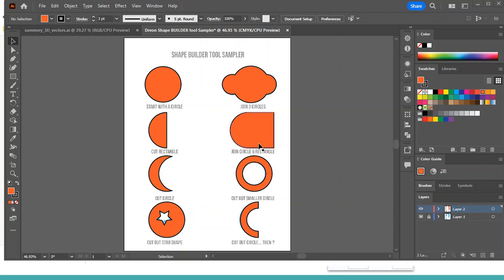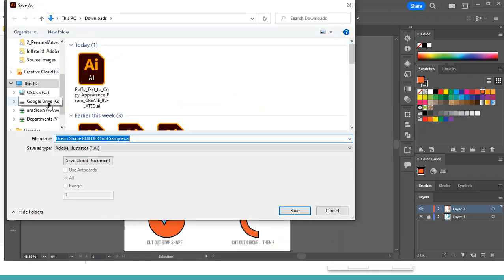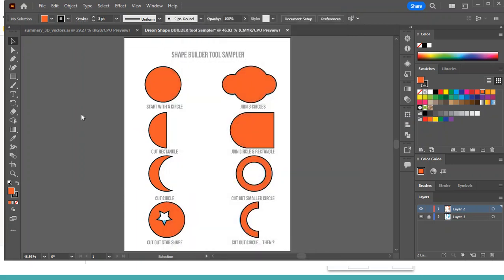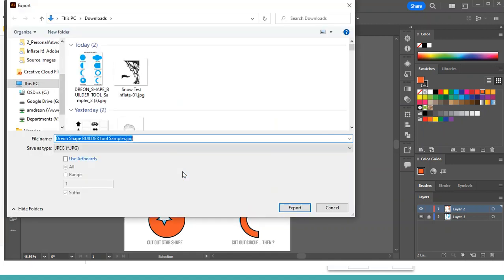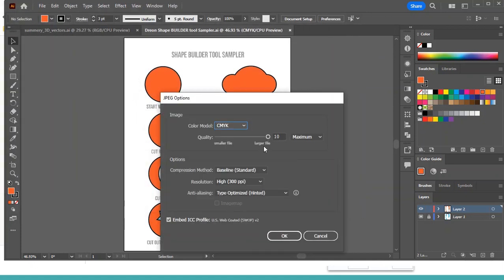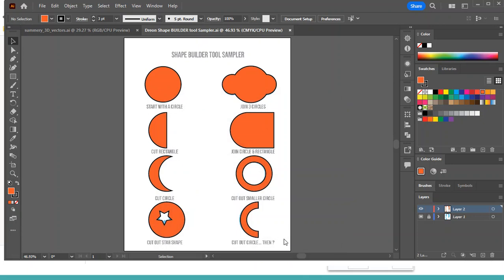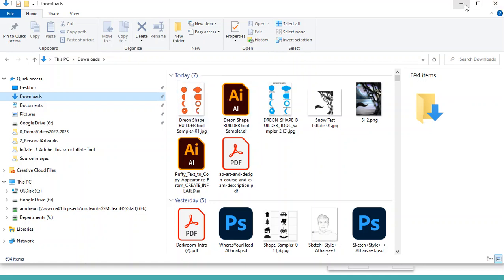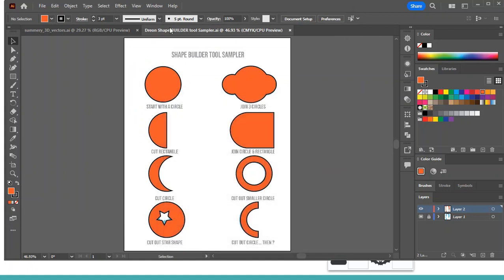How to SAVE and EXPORT your files in Adobe Illustrator